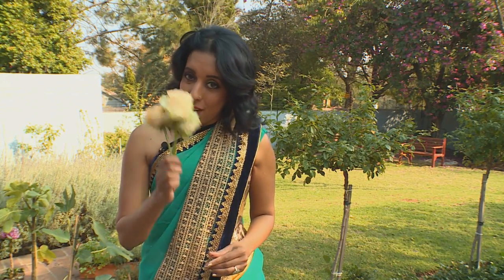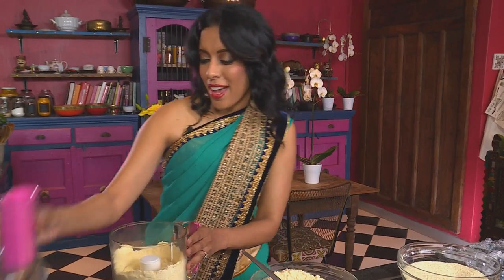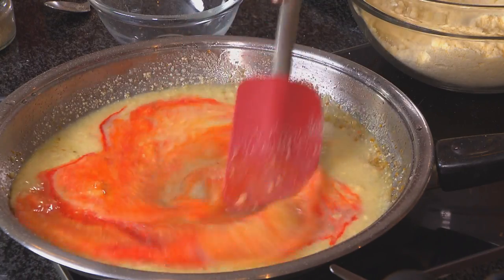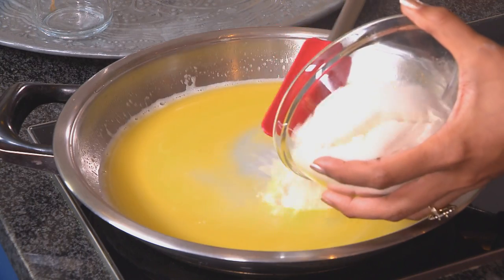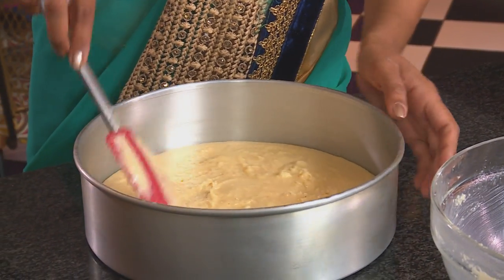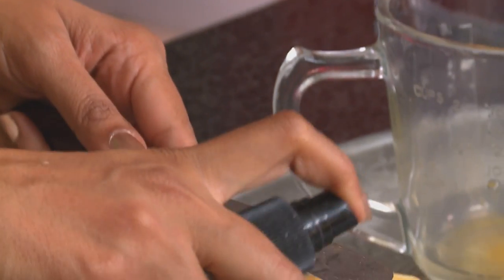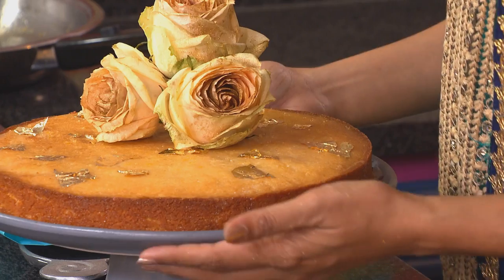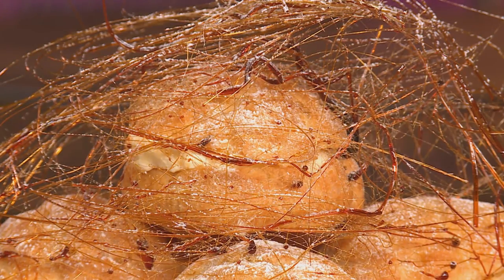Food Mela : Eid ul-Fitr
The holy month of Ramadan will soon draw to a close – and it will be time to celebrate Eid ul-Fitr.  This is also known as the “sweet Eid” because of the dishes that are prepared to mark the happy end to the month of fasting – and Yudhika has prepared orange and pistachio barfi, barfi Choux puffs and semolina Eid cake to match the mood.